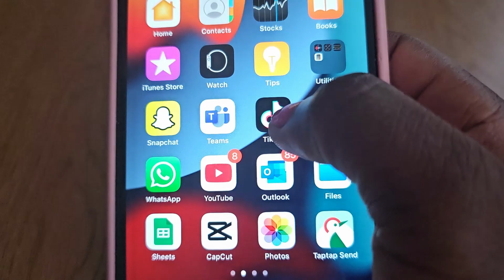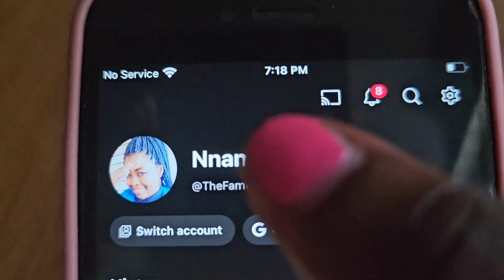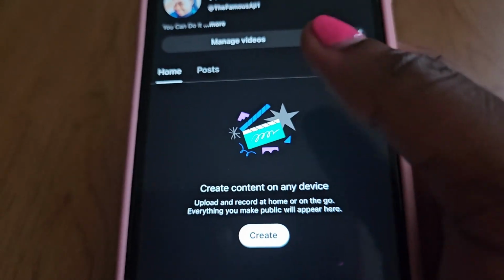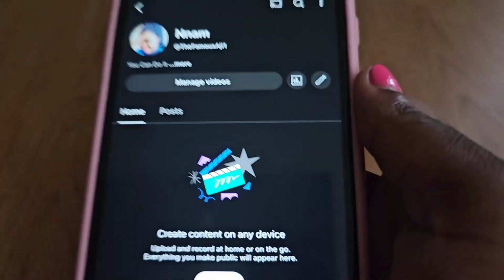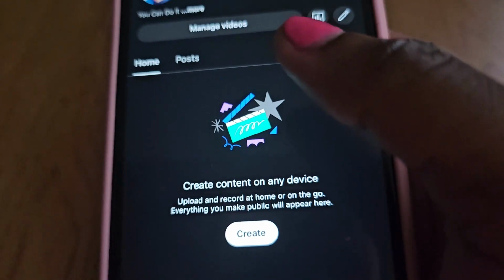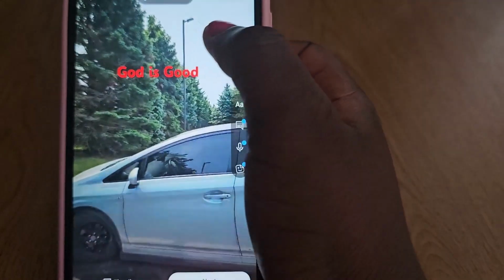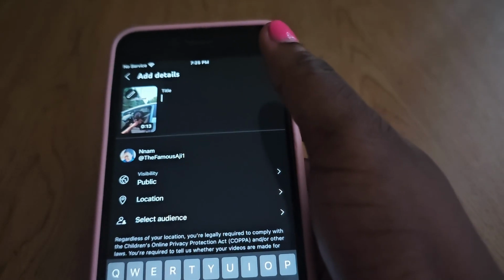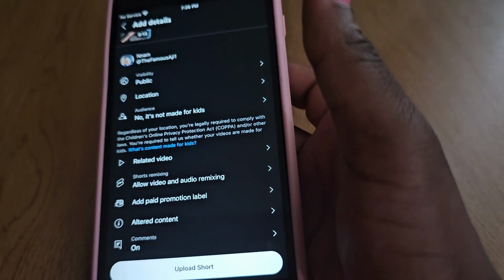How to Start a Youtube Channel for Beginners Part 1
Want to start your YouTube channel in 2025 but don’t know where to begin? In this video, I’ll walk you through everything you need to launch your YouTube journey the right way — even if you're starting from ZERO!Whether you want to vlog, teach, entertain, or inspire — this is your sign to START today!

👇 Drop your questions in the comments and let’s grow together!